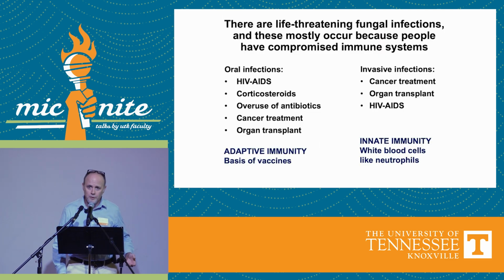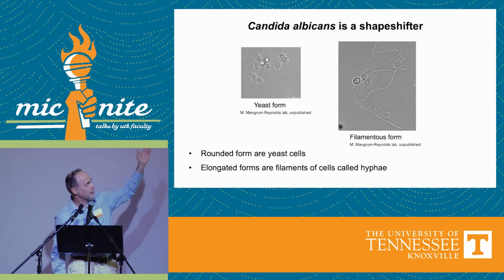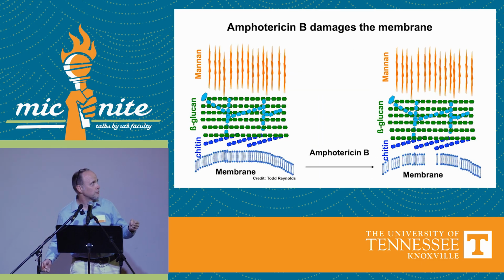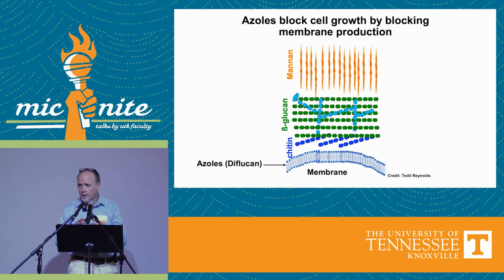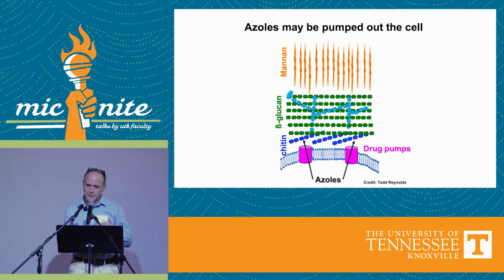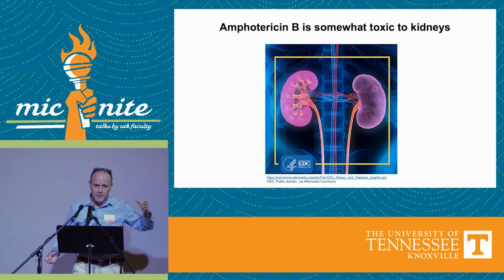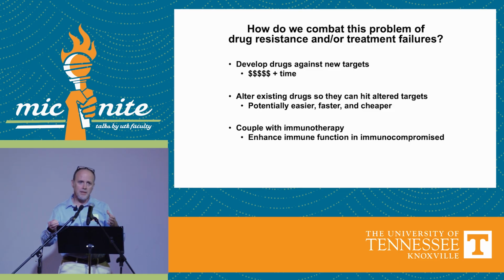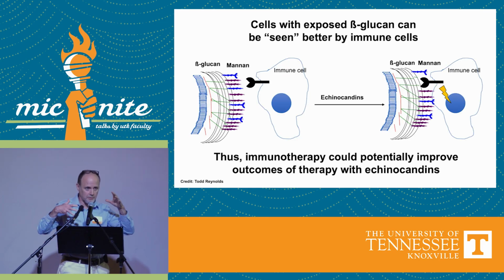Todd Reynolds, MicNite Fall 2025